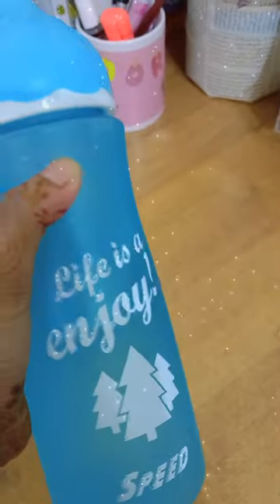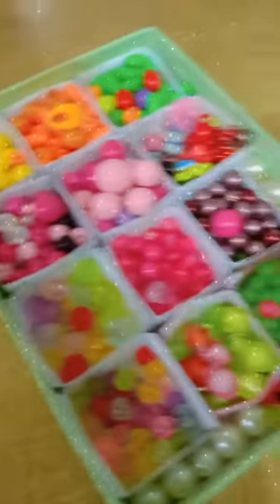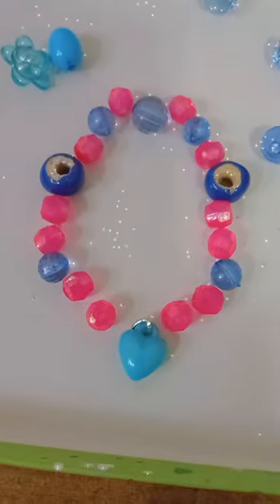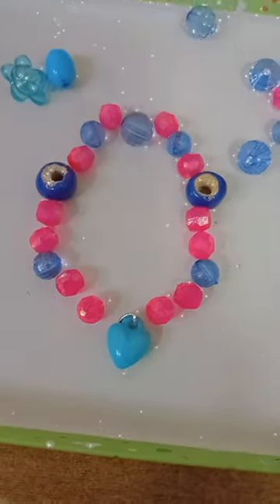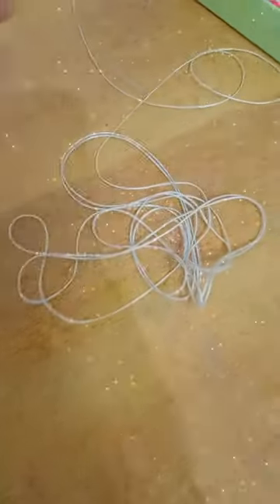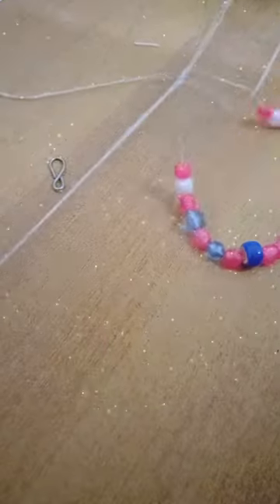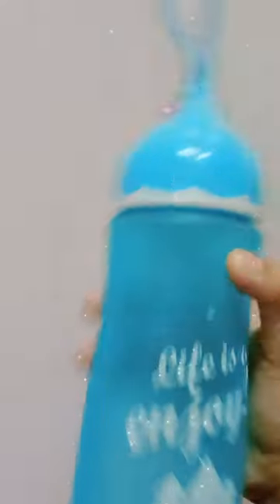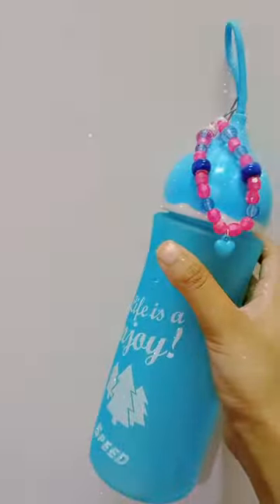Making a strap for my water bottle 🌊📿